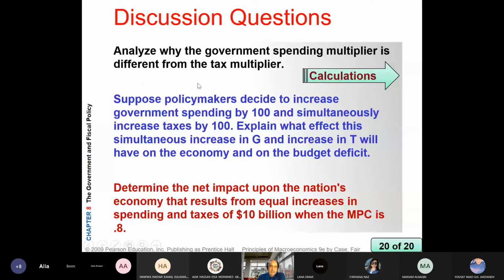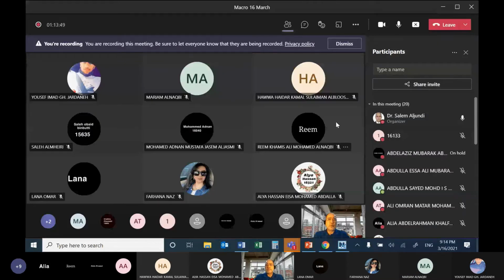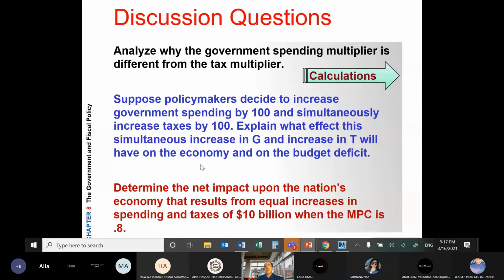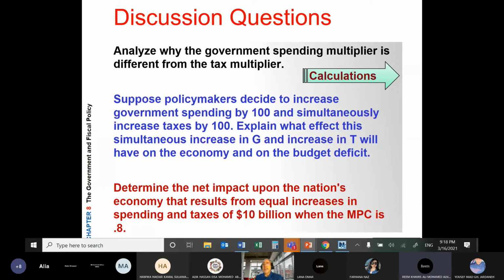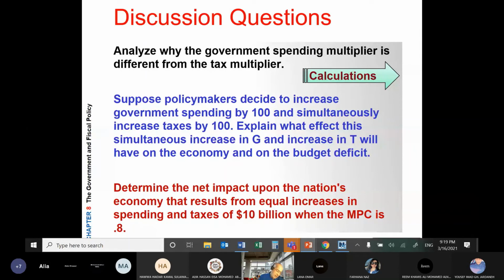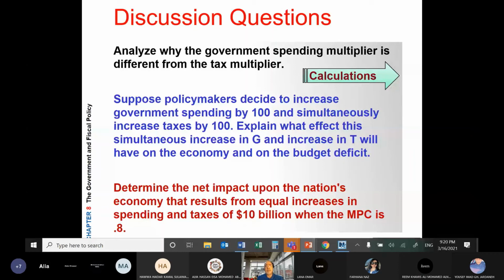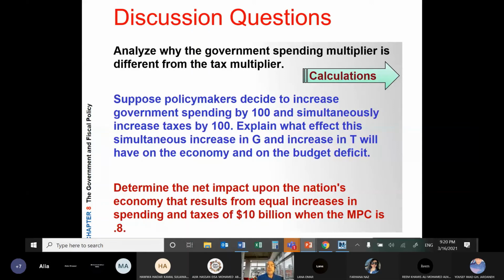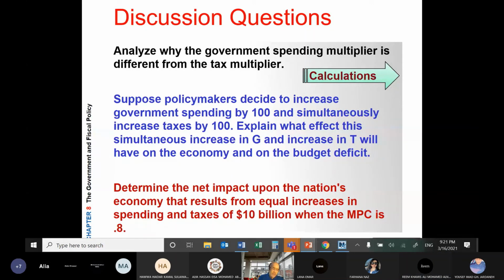21 Macroeconomics: Application on fiscal policy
Analyze why the government spending multiplier is different from the tax multiplier.

First, it is important to note that an increase in G will cause Y to increase and an increase in T will cause Y to fall! So, the spending multiplier is positive while the tax multiplier is negative. To answer this question, it is easiest to consider two options: a 100 increase in G versus a 100 reduction in T. The 100 increase in G has a direct effect on planned expenditures. Expenditures rise by 100, firms' inventories fall, and equilibrium output will rise by some multiple of that. When T is cut by 100, disposable income increases by 100. However, only part of the tax cut is used for consumption because some of it is saved. Hence, the 100 reductions in T will have a smaller effect on equilibrium output.